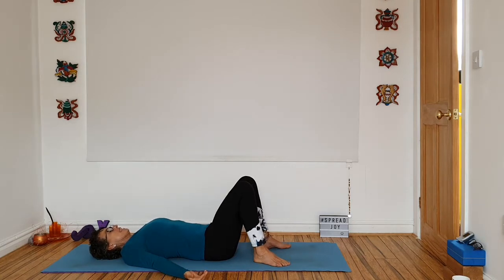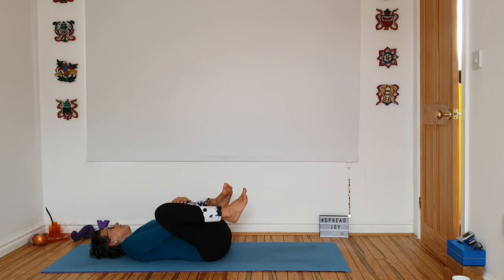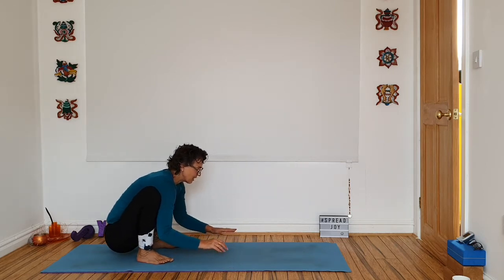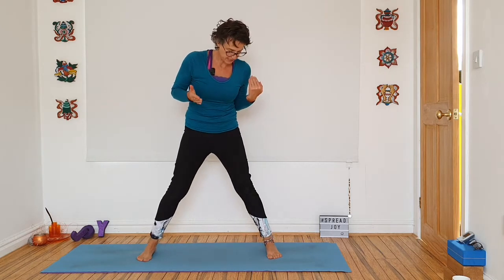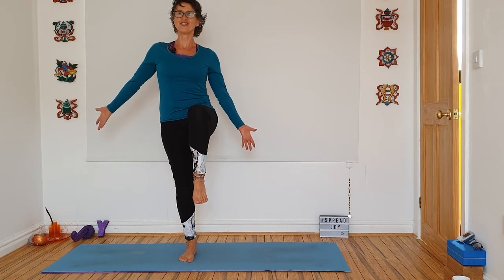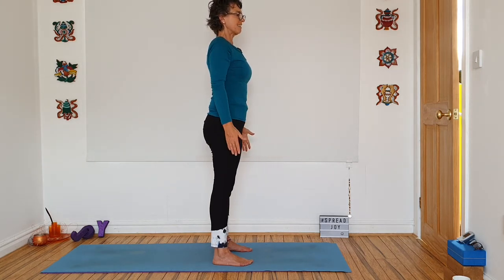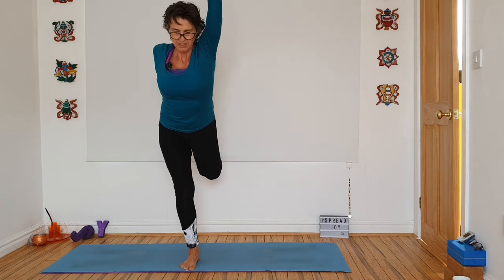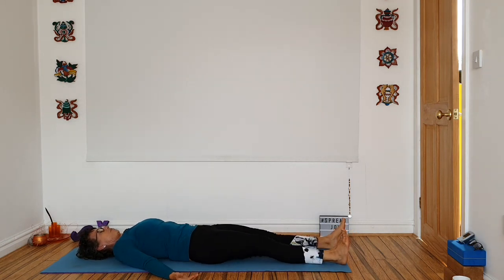Yoga for Happy Hips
If you want to be able to move well, get up & down off the floor, you'll need some degree of hip mobility & strength.
Why not give this a go & see how you get on?